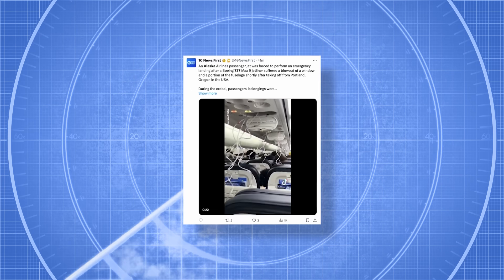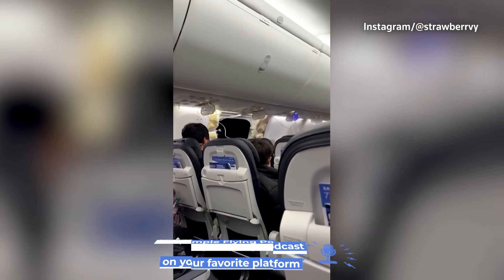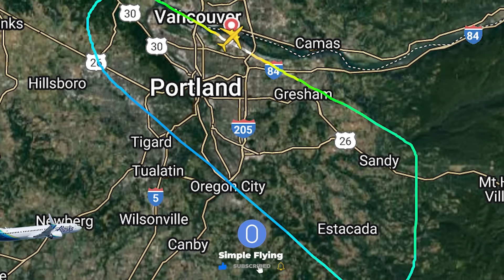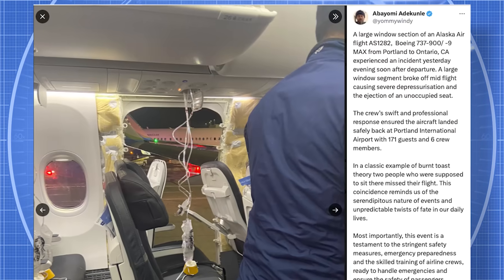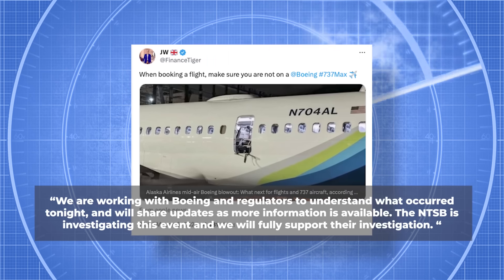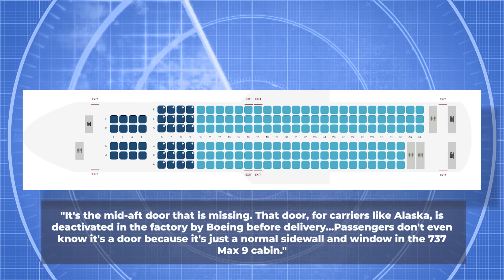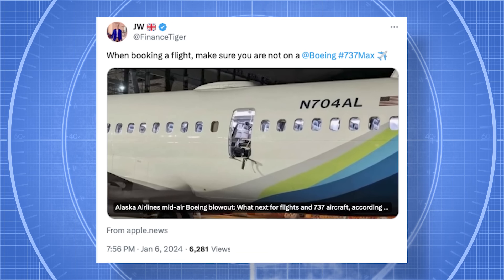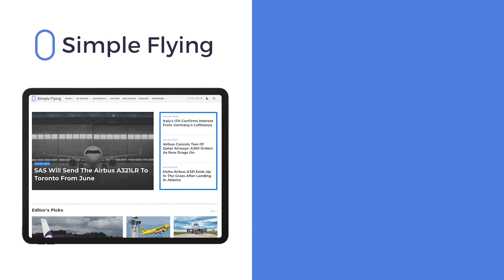Alaska Airlines Boeing 737 MAX 9 Blowout Incident: What We Know So Far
A Boeing 737 MAX 9 operated by Alaska Airlines diverted to Portland International Airport on Friday, December 5th, after losing the mid-aft door, window, and an unoccupied seat during takeoff. According to multiple reports, the aircraft suffered a rapid decompression, prompting the crew to make an emergency landing.